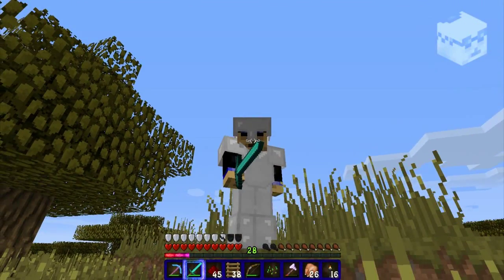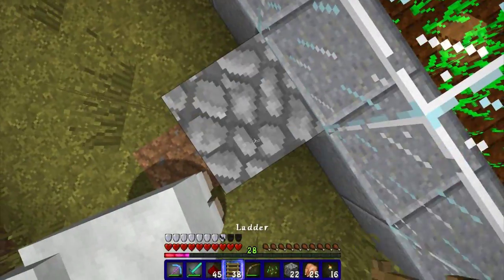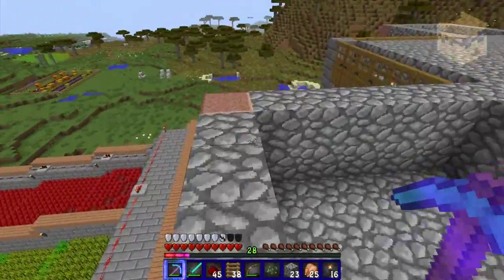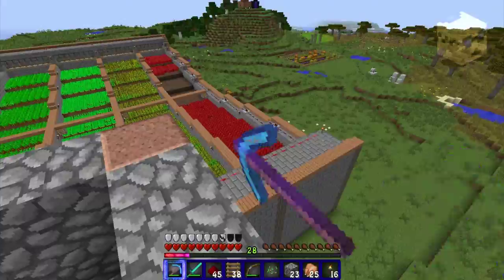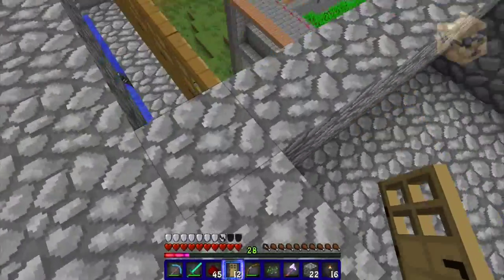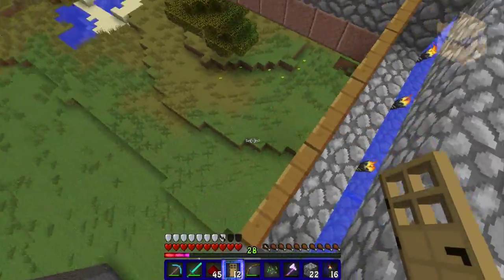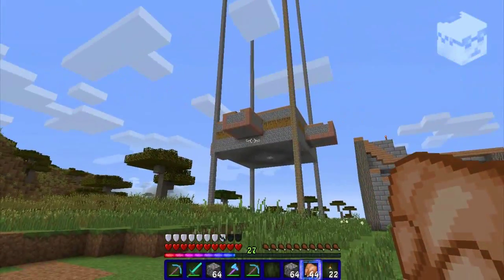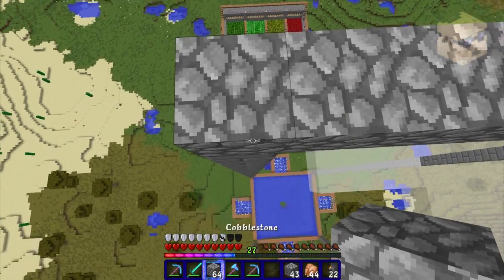Keith Plays Minecraft - 05 Golem Farm